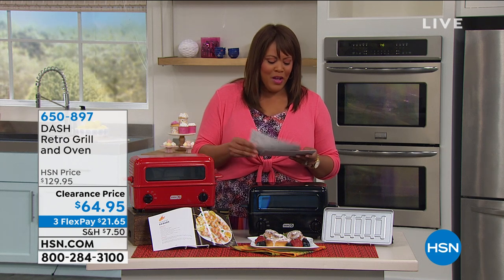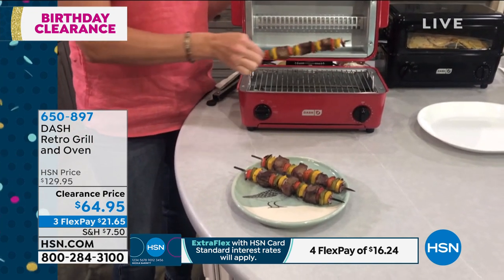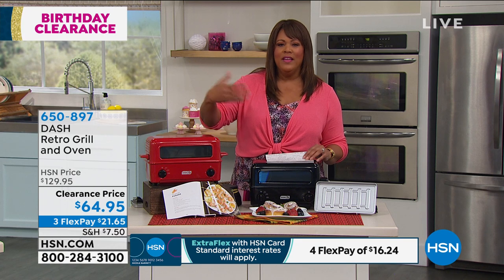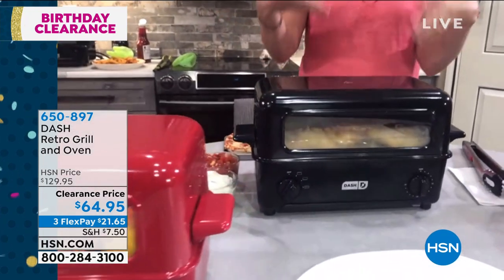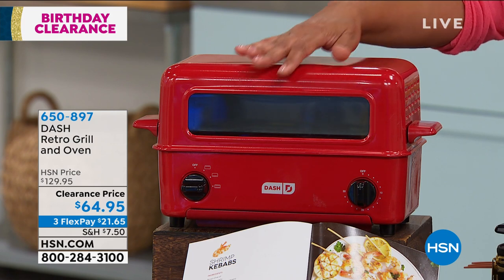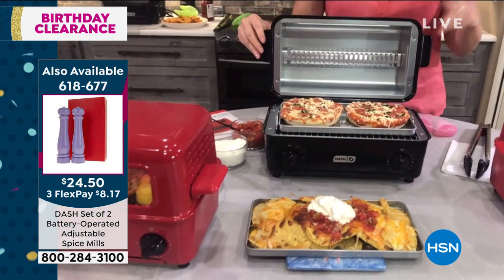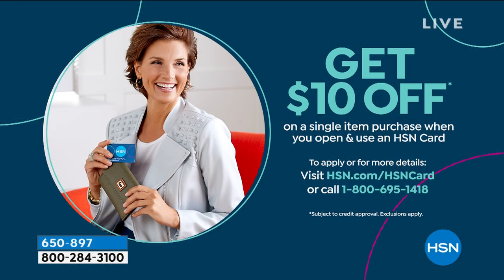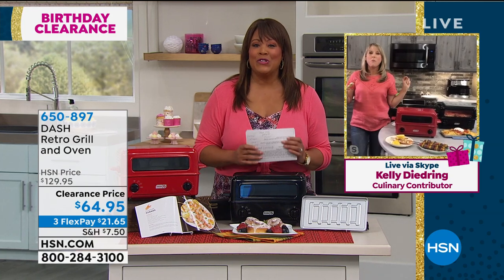DASH Retro Grill and Oven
Don't let the weather put a damper on your party. Grill, bake and even toast with an allinone indoor appliance that's super versatile. So what will it be? Burgers or steak?

    Grill
    Grill tray
    Grill rack
    Water/crumb tray